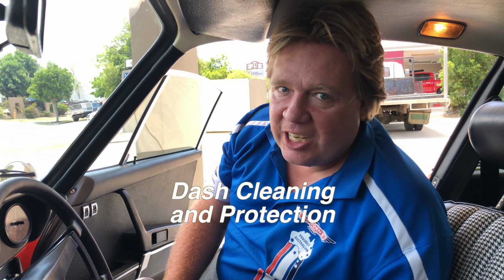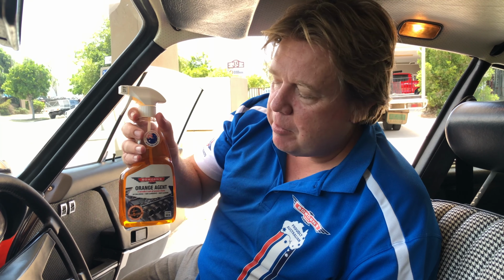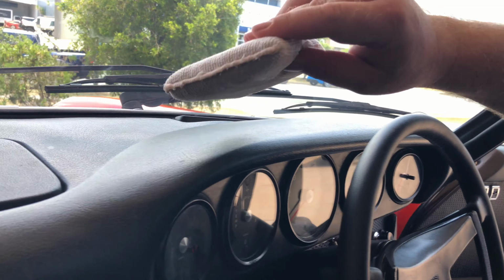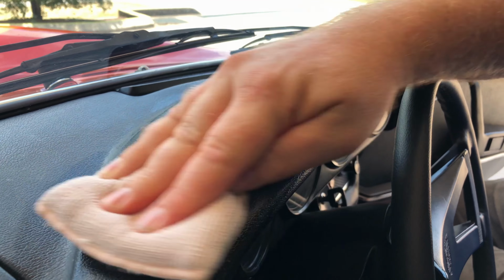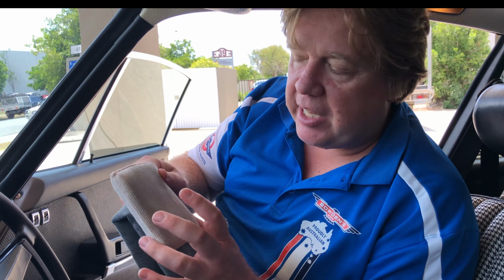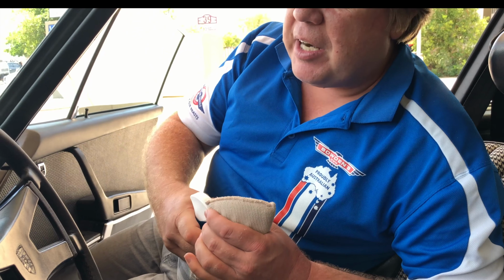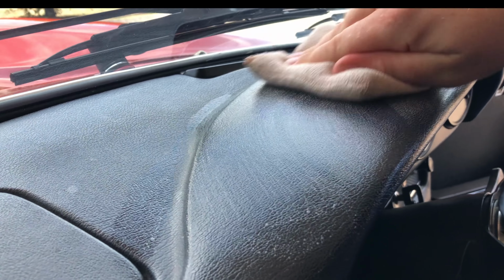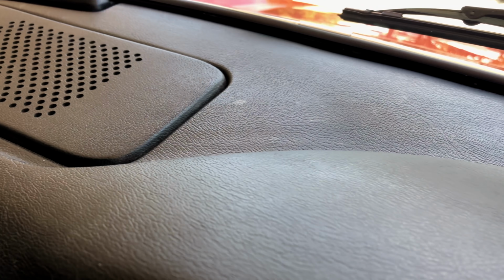Dash cleaning and protection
A quick video on how we use two of our more popular products to clean and then protect your cars dash.  You can have a read of the in depth article about this right